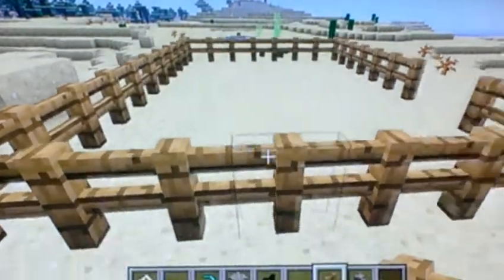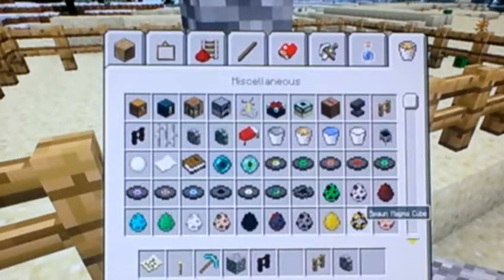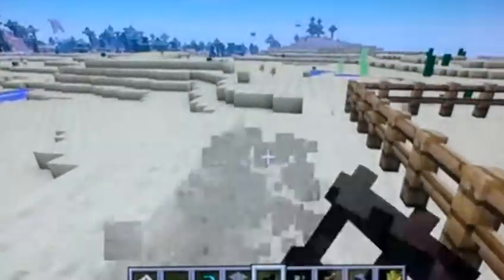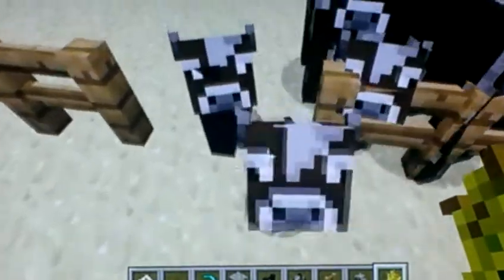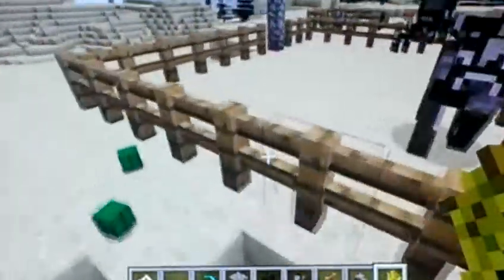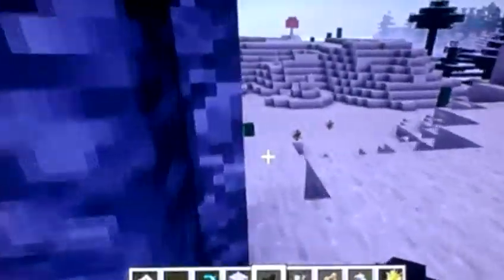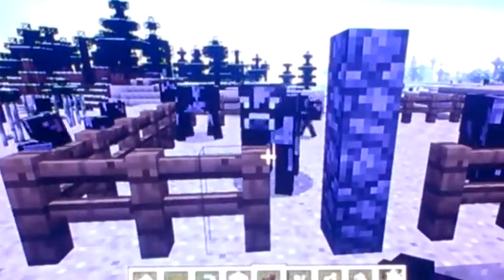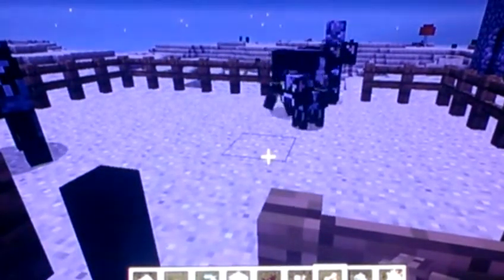Fencing Hacks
Ways to use fencing as doors and such.